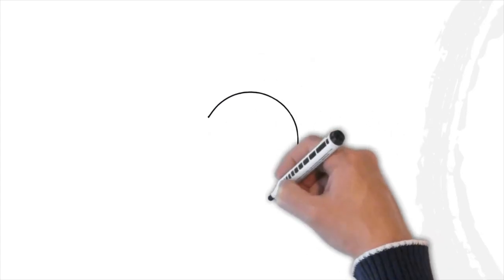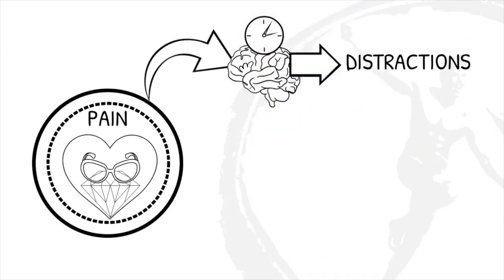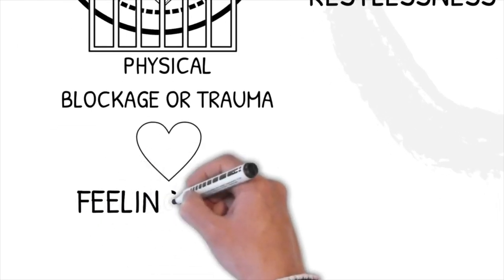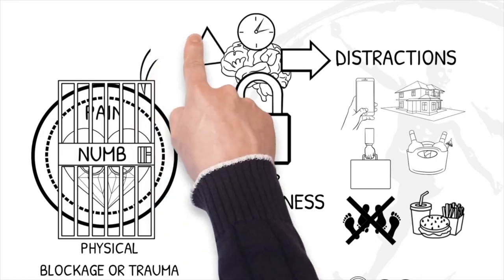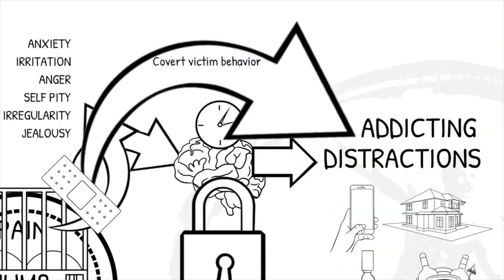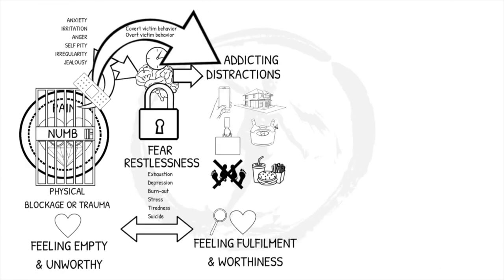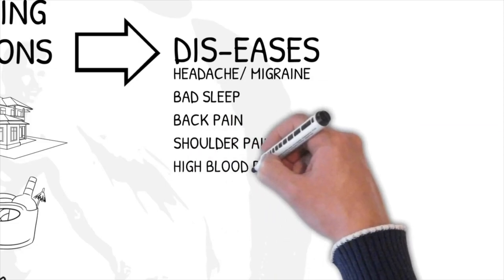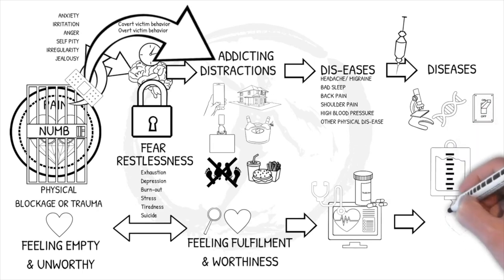Chocolate addiction, how to overcome chocolate cravings from the very root up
I used to eat whole cartons of chocolate in one sitting every time my mom went shopping. Eventually, I searched all over the house for chocolate, because my mother was hiding them from me. Sometimes I felt unsafe at home during arguments, and that chocolate gave me comfort. Do you also recognise the feeling of comfort when you eat chocolate? In the end I was so addicted to chocolate that my body was full of hives.

Of course we can try not to eat chocolate with discipline or by not buying it anymore, but as long as we don't address the root cause, we will most likely get new, but similar addiction symptoms.

To help you completely free yourself from the root of chocolate or any other future addiction, I have created the following fundamental animation for you.

Enjoy the animation and your complete liberation process!